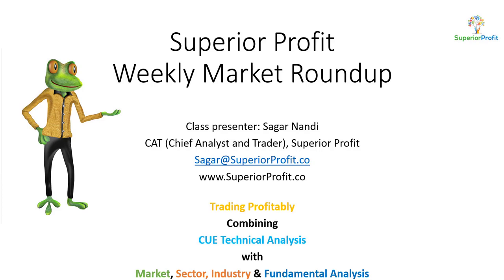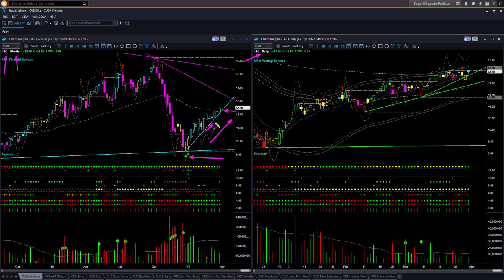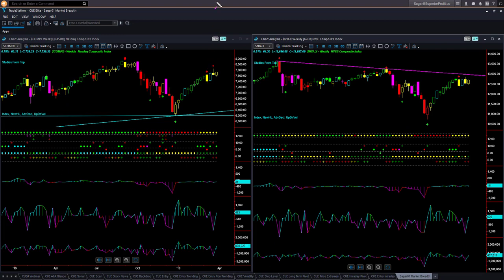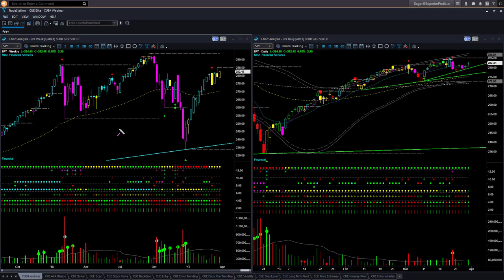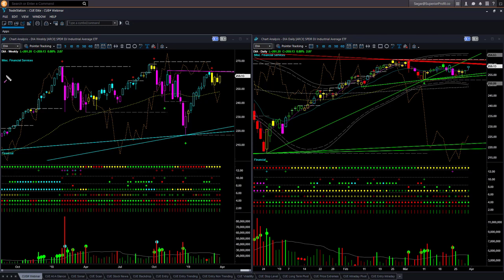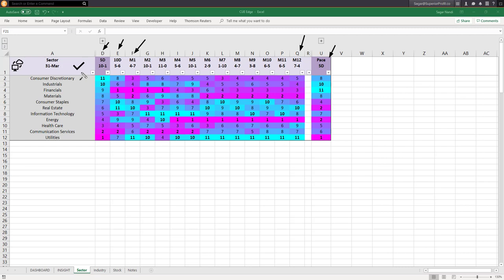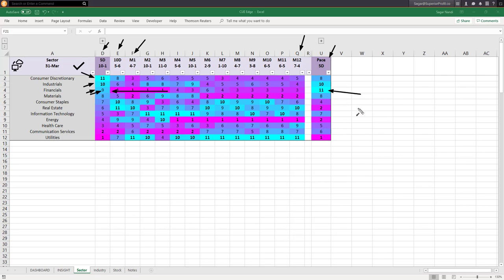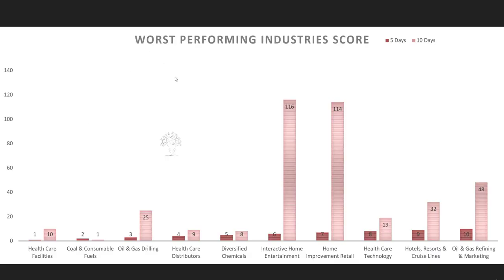The market recovered except for small caps - Weekly Market Roundup 1st Apr 2019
Instruments Discussed: $USO/$CL, $GLD/$GC, $SPY, $QQQ, $DIA, $IWM, $MOV, $COST,  etc.

In the last market roundup, I had mentioned that it was time to look for shorting opportunities. That was based on the weakness of Russel 2000 (IWM). The other ETFs (SPY, QQQ, DIA) had Memory trendline support as I had observed.

Since that analysis, the market recovered. SPY, QQQ, DIA either went up or remained range-bound. However, IWM continues to be in a downtrend.

In this contradicting market, you may avoid taking many new long positions unless small caps also gain strength.

During today's market roundup I did not find a suitable CUE 360 buy opportunity in the accelerating industries. That is unusual. Though that in itself is not bearish, it gave me a reason to pause.